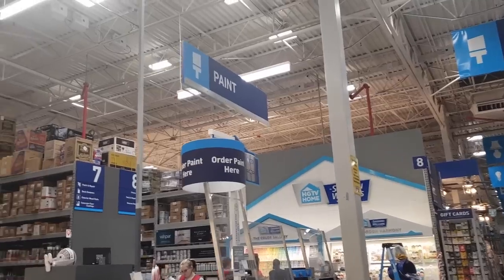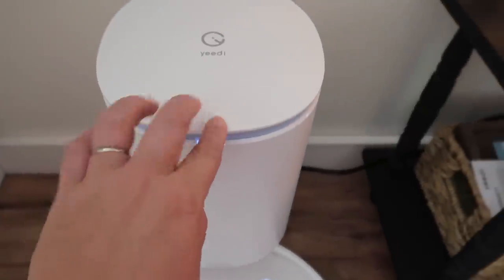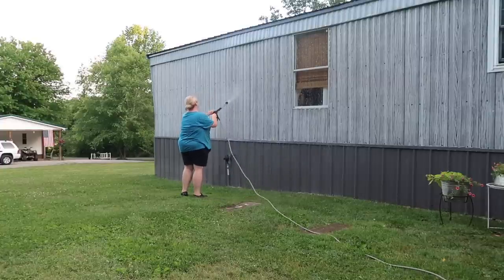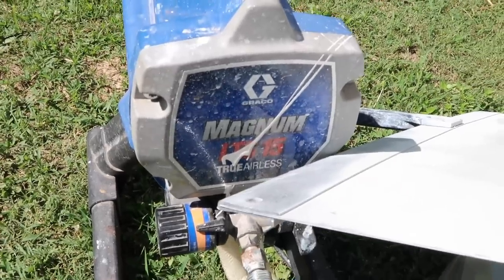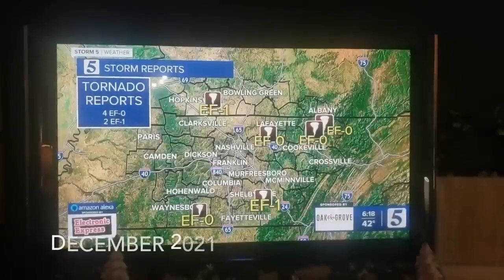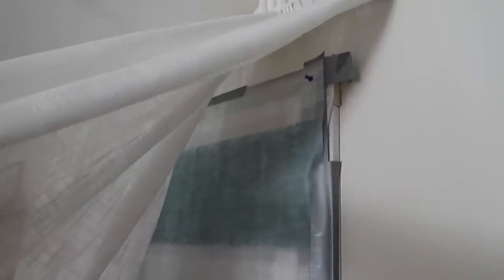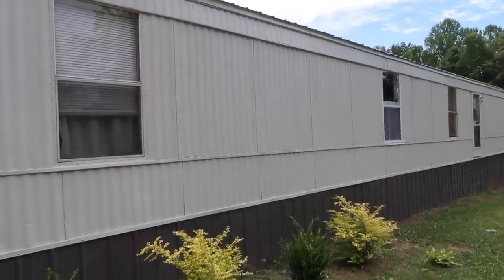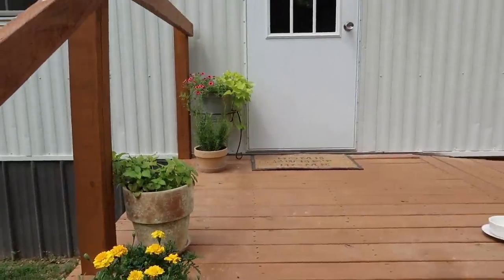Painting the exterior of our single wide mobile home | New kitchen window | Mobile home remodel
Follow along as we complete two much awaited projects- painting the exterior of our single wide mobile home and replacing our kitchen window. Checking off those big to do items on our project list feels so good!

Purchase your own brand new Yeedi vac 2 pro here on their official
Yeedi vac 2 pro + self empty station

* Paint color is repose gray from Sherwin Williams